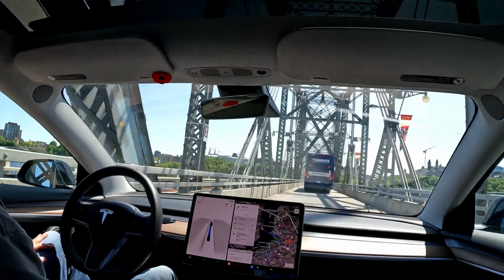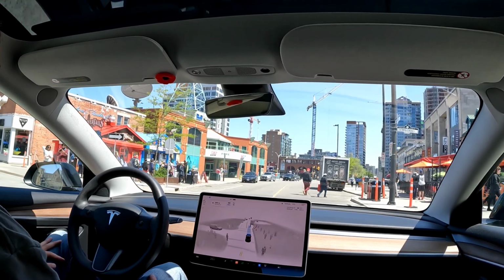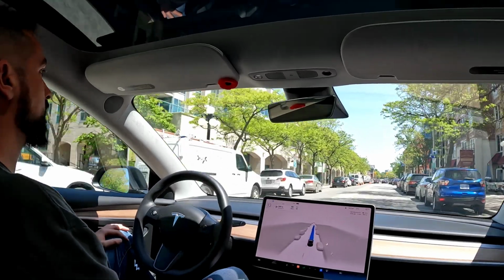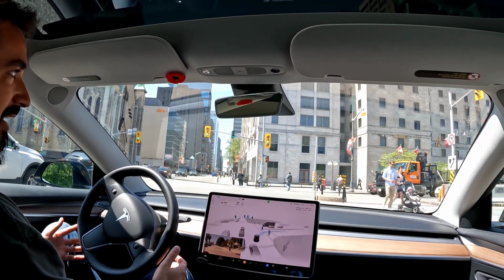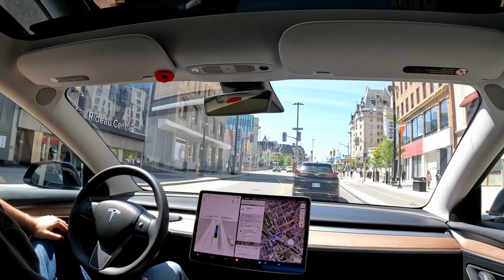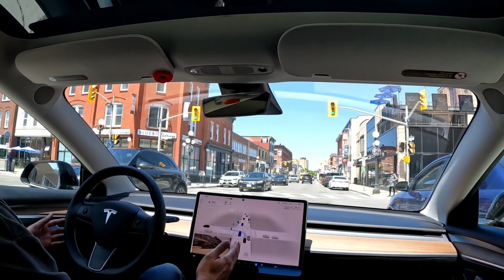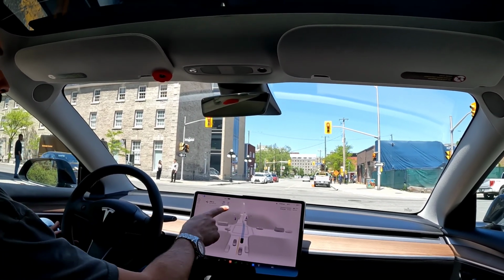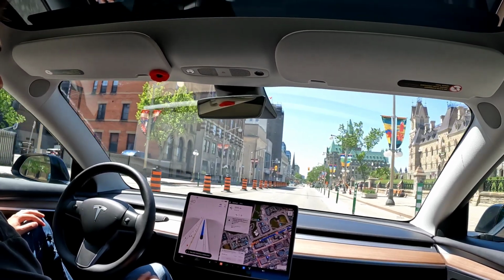TESLA FSD Vs. Ottawa Byward Market Downtown. Ver 11.3.6 Canada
Taking FSD Downtown Ottawa specifically in the Byward Market to see how it handles very pedestrian heavy areas. It did great!

01:40 - No right on red - Take over required

25:23 - An accident blocking path. Take over required to turn around

30:21 - No U-Turn allowed - Take over required

Lots of Accelerator pedal confidence taps.